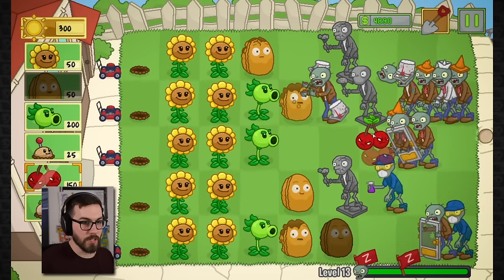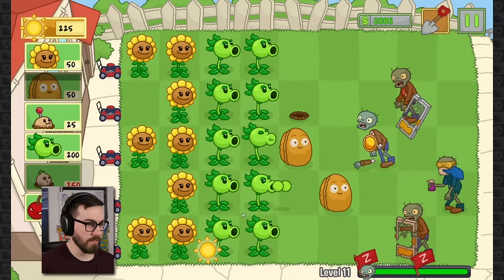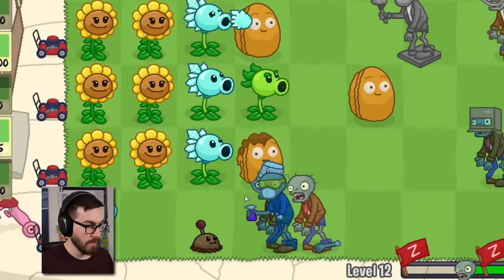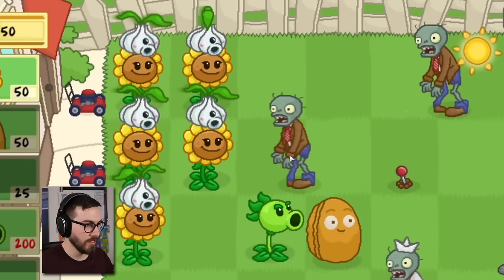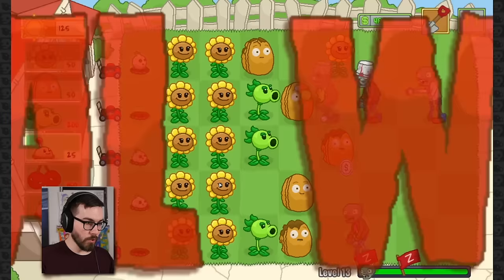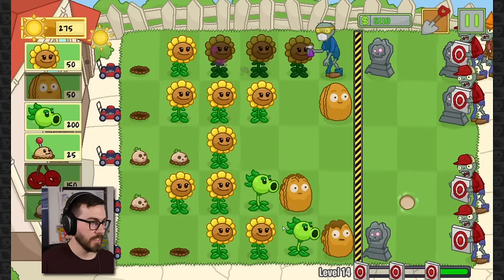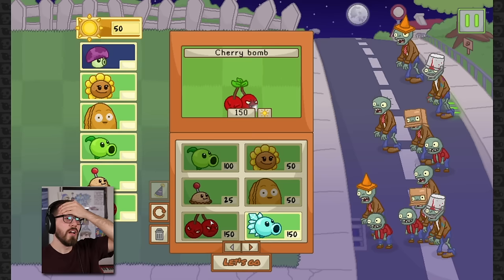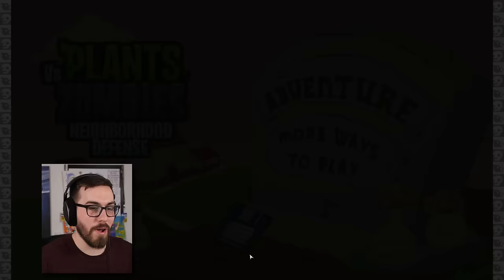This Plant Goes on TOP of Other Plants! (Plants vs Zombies: Neighborhood Defense #2)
Garlic drones can be planted where no other plant can. IT'S FREE REAL ESTATE!

Plants vs Zombies: Neighborhood Defense is a fanmade pvz game with over 60 levels, hardmode, versus mode and endless survival! Plants from PvZ and PvZ2 combine to help defeat new zombies like boxhead zombie, gardener zombie, statue zombie and more!